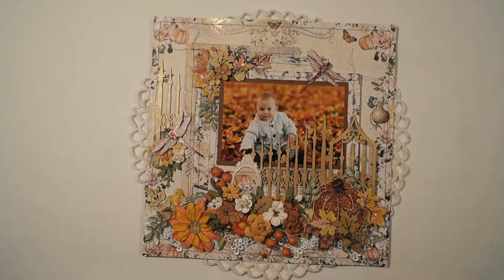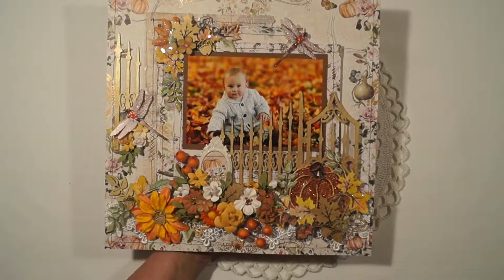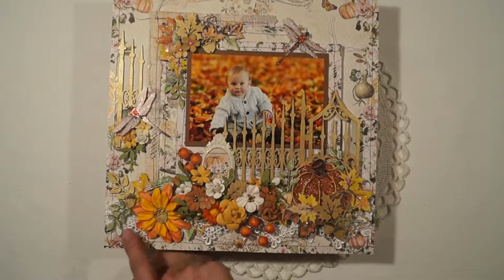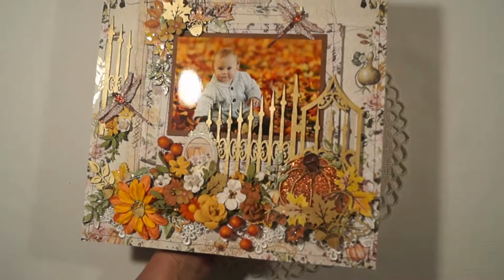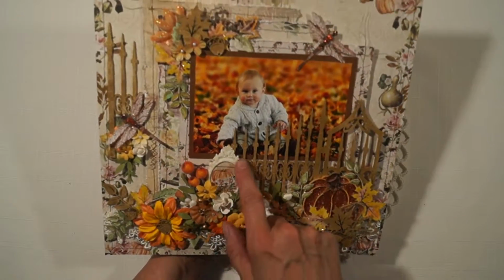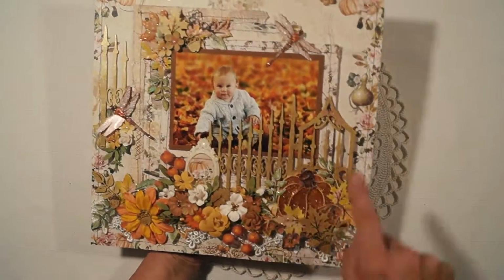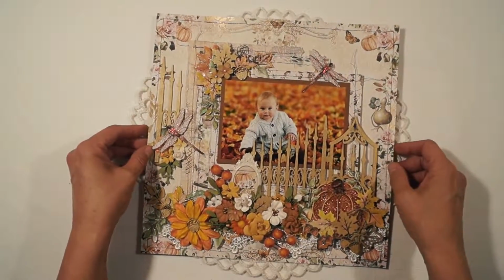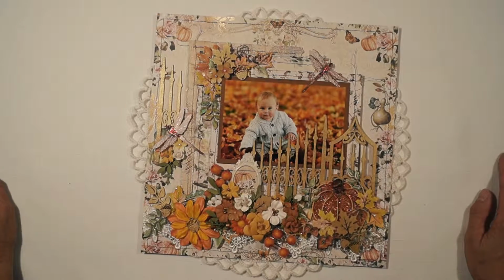Fall Layout Prima Autumn Sunset paper collection Reneabouquets Guest Design Team project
Reneabouquets Shop

Items used:
Reneabouquets Chunky Glitter Glass ~ Diamond
Reneabouquets Beautiful Board Pretty Fall Pumpkin Laser Cut Chipboard
Reneabouquets Beautiful Board Large Gothic Gate With Metal Latch
Reneabouquets Princess Trinkets 5 Pack (frame)
Reneabouquets Beautiful Board Fancy Fall Corners Set
Reneabouquets Beautiful Board Fancy Fall Tuck Ins
Tiny Treasures Suncatcher Burnt Orange Premium Paper Glitter Glass Dragonfly
Rose Crown Lace

To see more of the things I have designed

~Terry